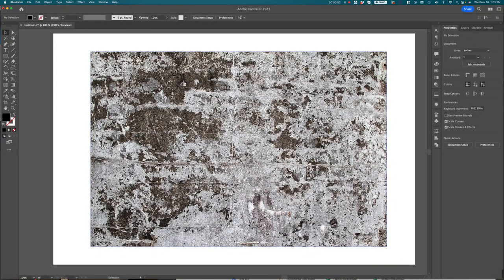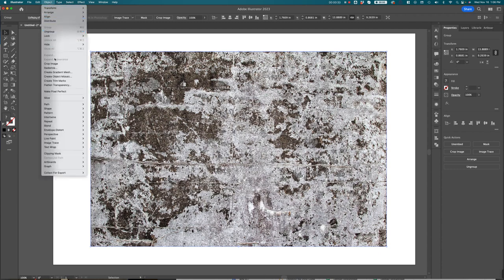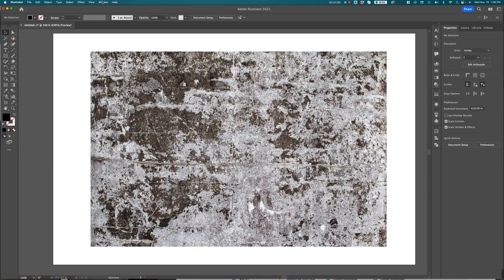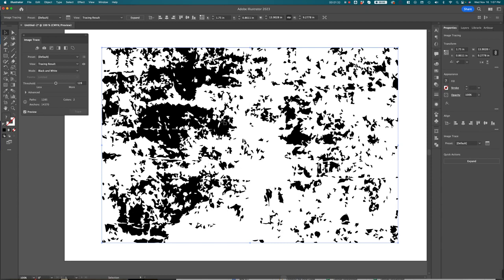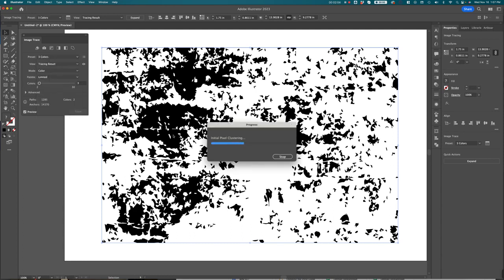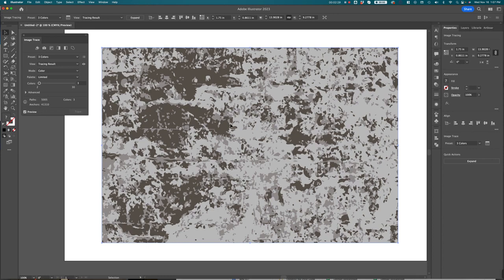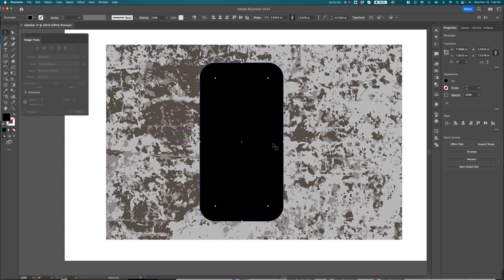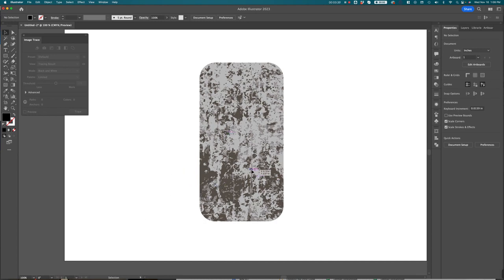Create a Vector Texture from a Photo